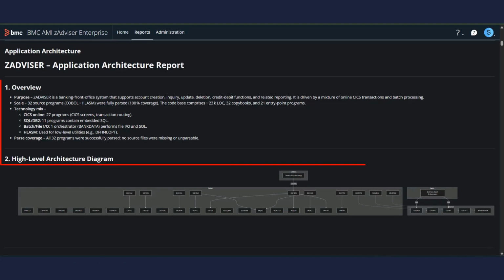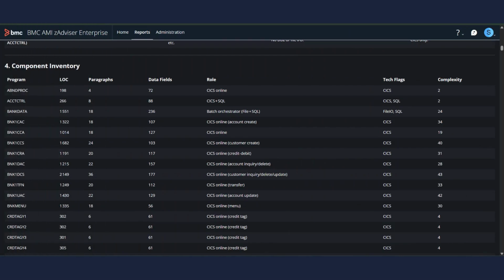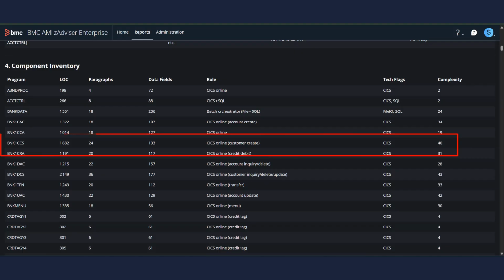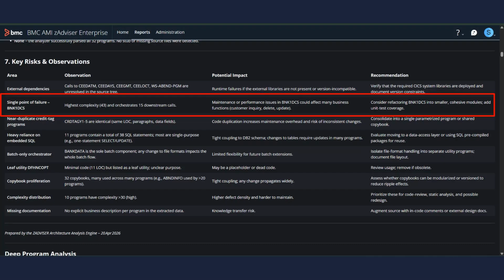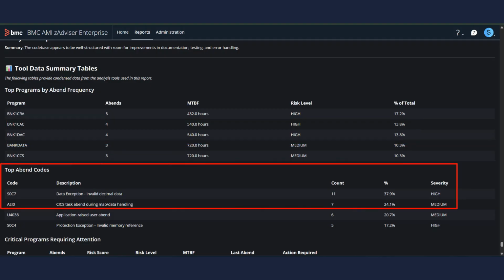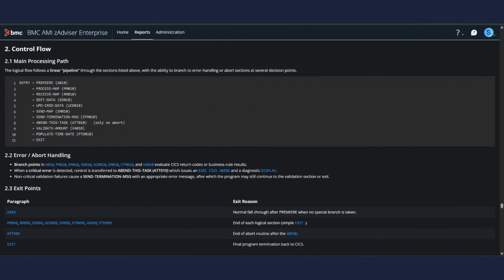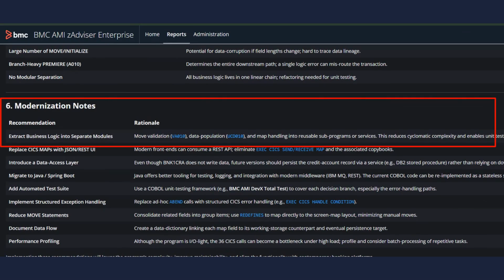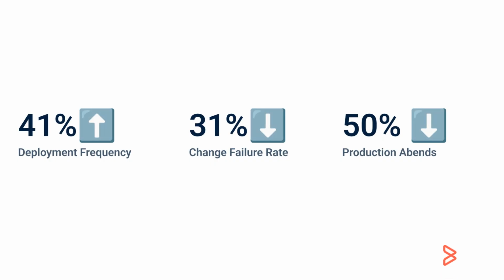BMC AMI zAdviser Enterpriser Application Analysis - Development Manager Walk-Thru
Watch as a Development Manager walks through the Application Analysis with the CICS Banking Sample Application and discover what she learns from it.